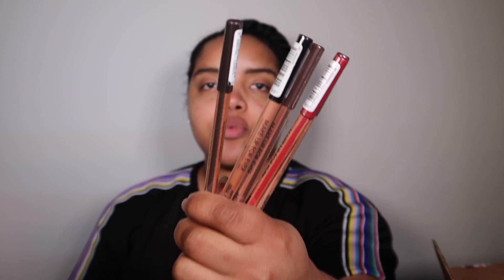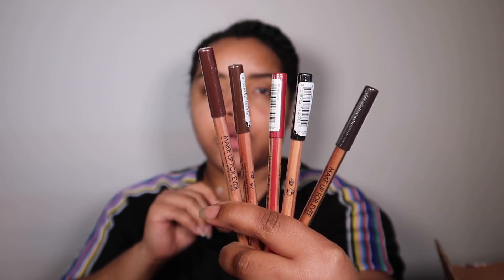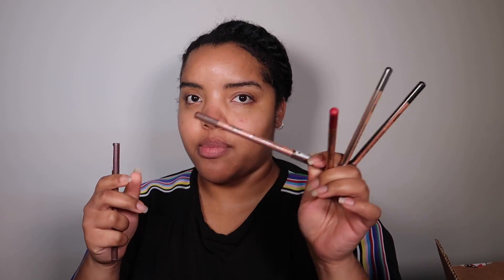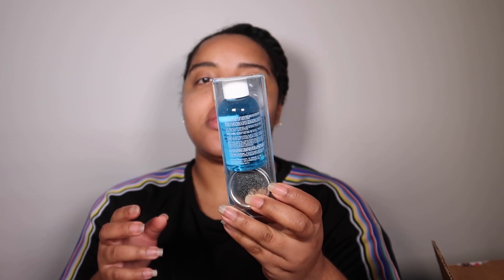Products You didn't Know You Needed for Your Makeup Kit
If you are still building your freelance makeup kit. This video shows you a few items you can buy from Sephora that work with almost any client that's perfect for beginners. I saved my coins and bought some items from Sephora and I'm showing you items you can use on yourself or add to your makeup kit.